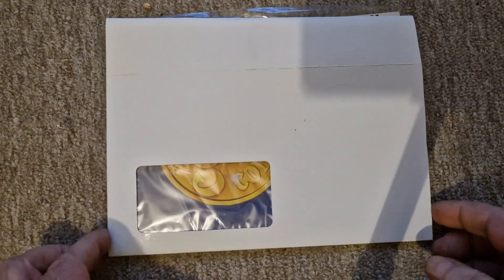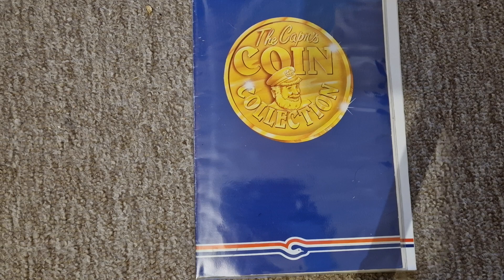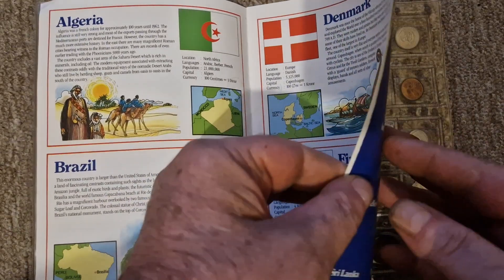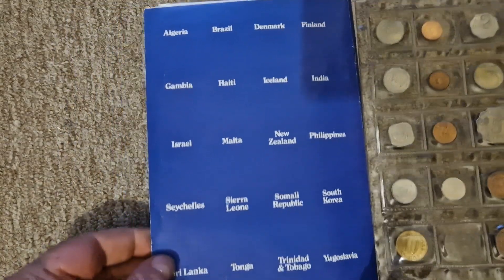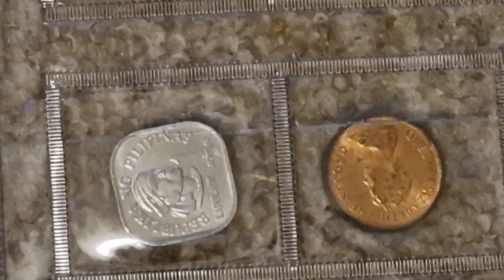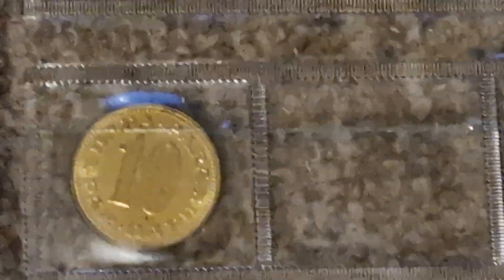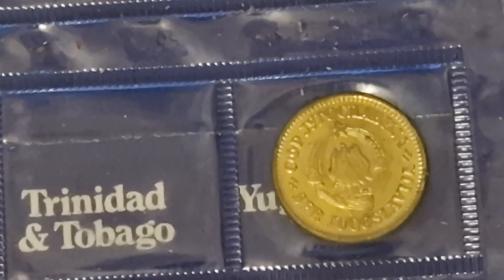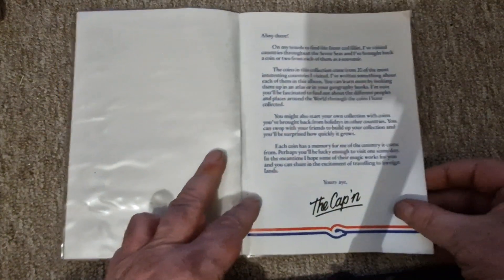1980 Captain Birdseye World Coin Collection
Join me as we have a closer look at this 1980 world coin collection by Captain Birdseye.

My Charger
My Tripod

Twitter. @Lcollects
Facebook. LightCollects